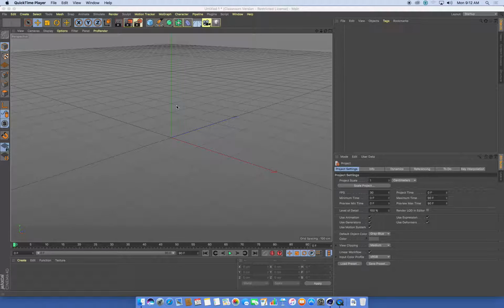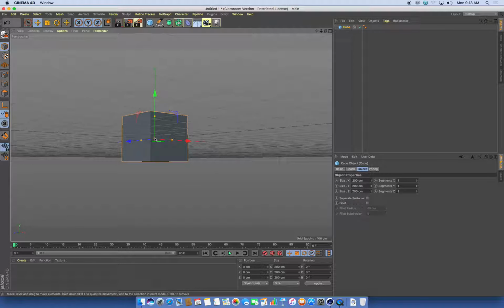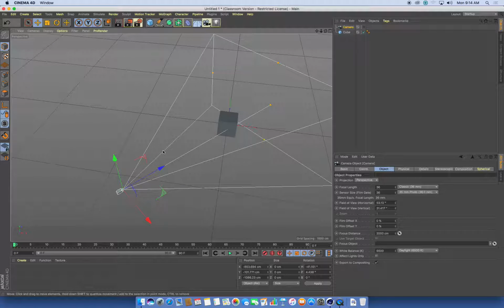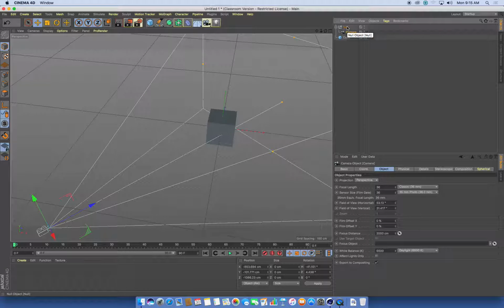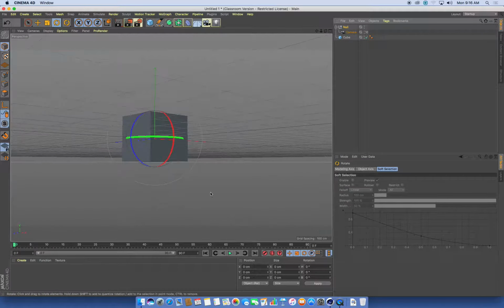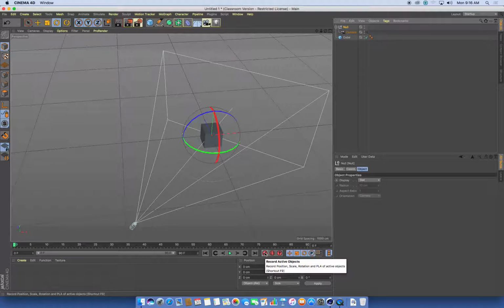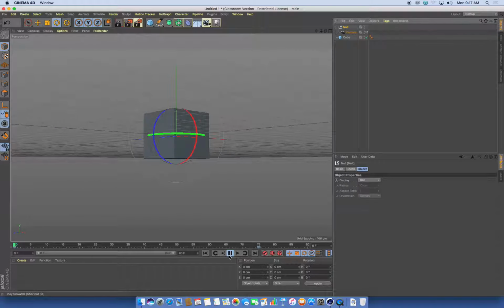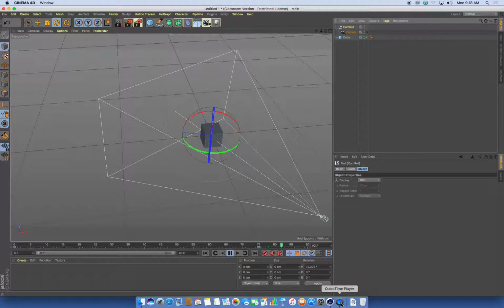Smooth Camera Arcs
How to make smooth camera rotations around an object.

*Tip* you can also keyframe the position of the Null to make a moving arc